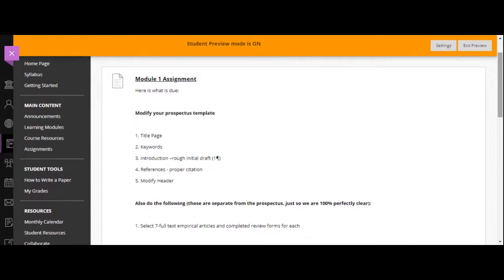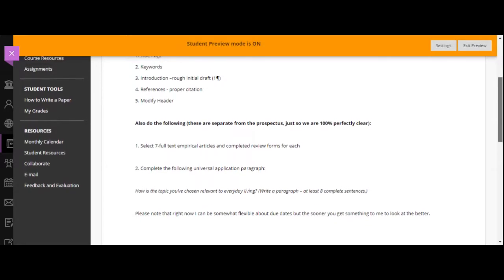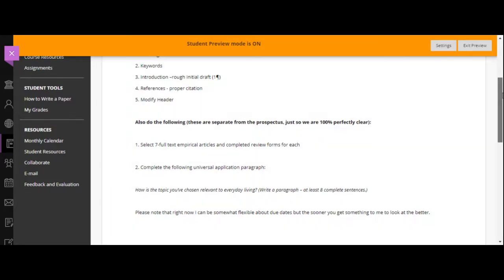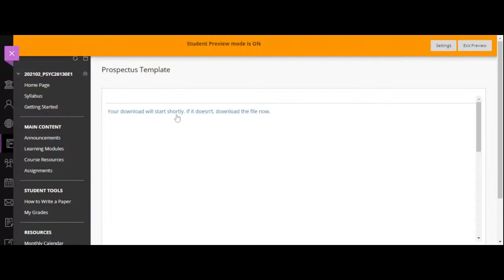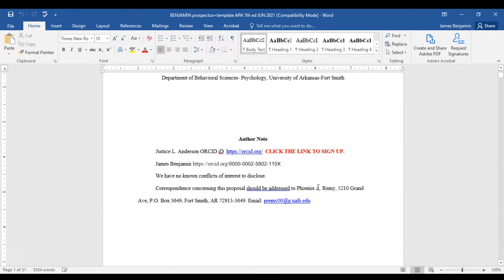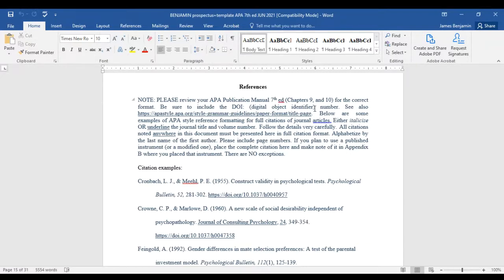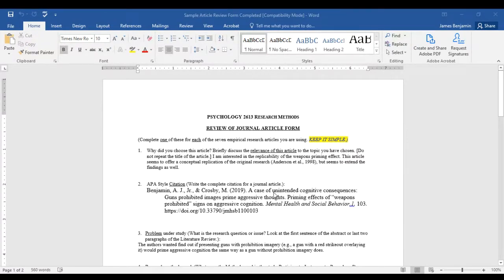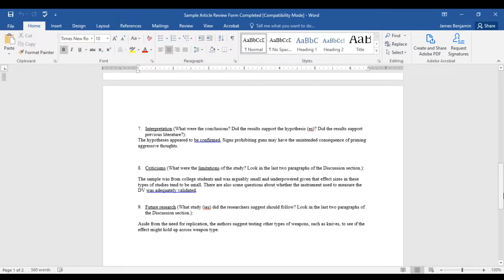Module 1 Assignment PSYC 2613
Some of the ins and outs and what-have-yous that you need to complete the Module 1 Assignment.